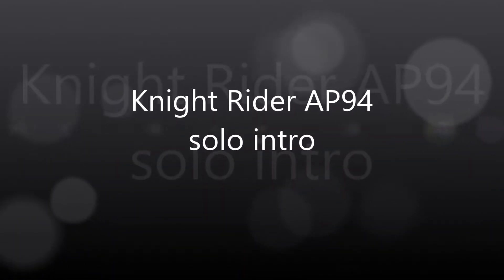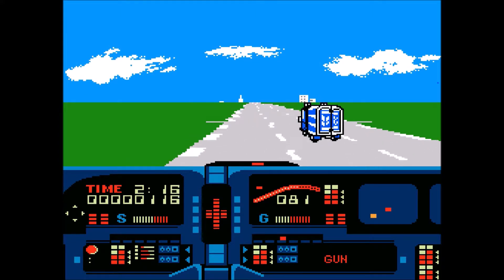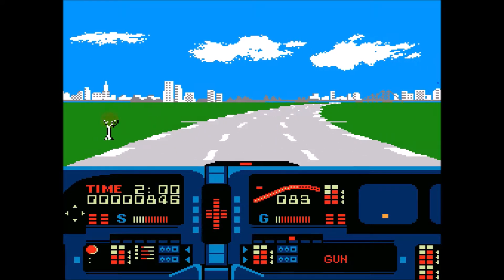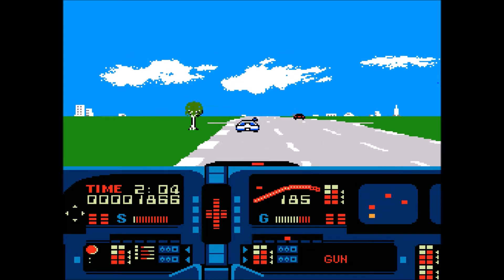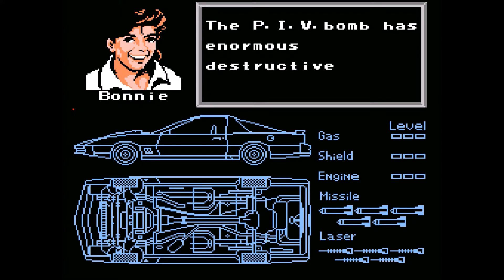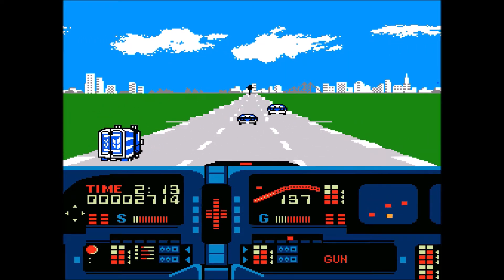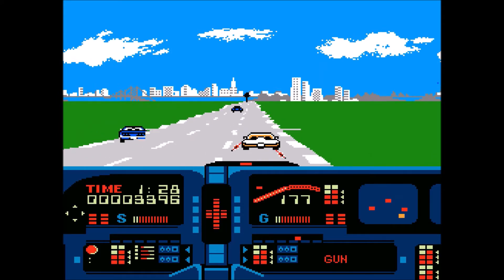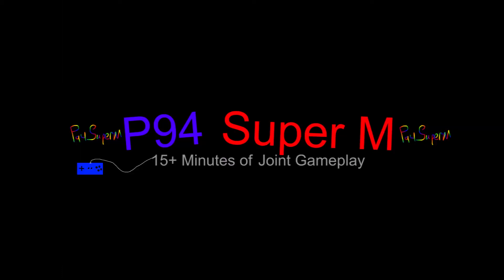Knight Rider intro A P94 Solo game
P94 from P94SuperM show plays Knight Rider and talk about the new changes that  the studio is making .
The game Knight Rider is mostly Base on the tv series this video is a p94 solo  intro game video.